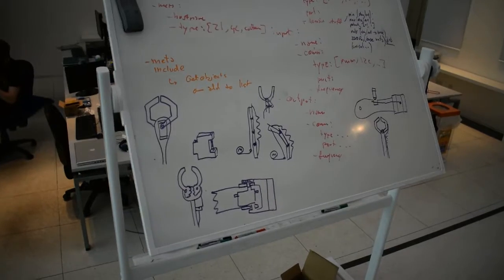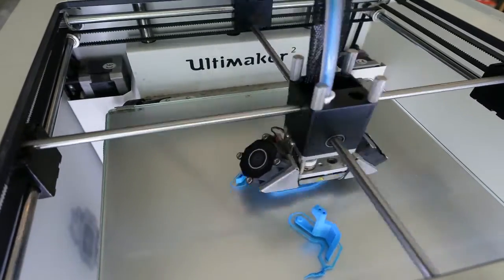Marty the Robot gets hands with grippers!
Marty the robot is on Indiegogo now!

In this episode of weekend hacks, we give Marty new arms that have closing grippers on them, so he can grab stuff! Marty can now pass things to you.

What should we do next weekend?